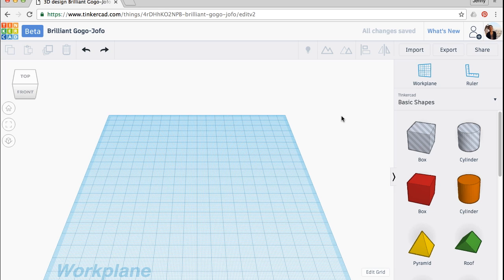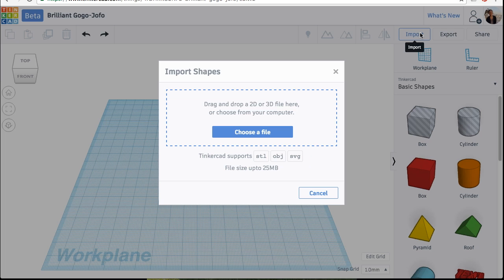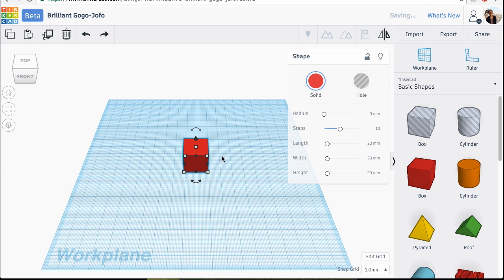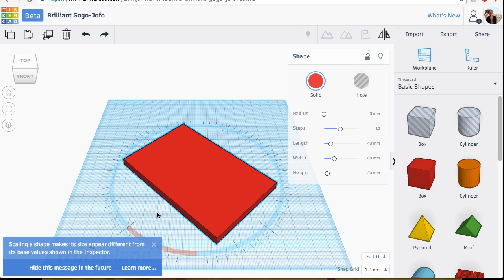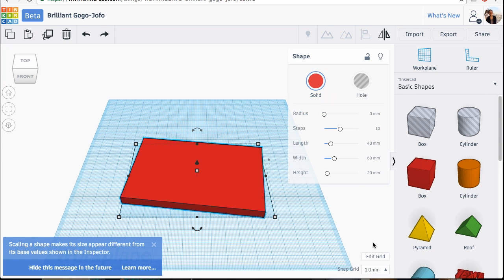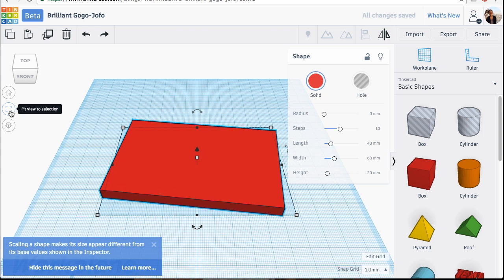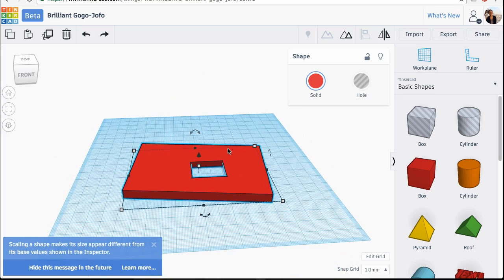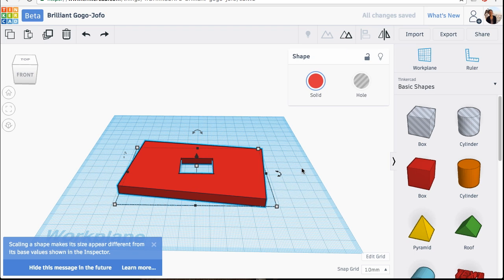Introduction to Tinkercad Beta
Autodesk Gallery Workshop TinkerCAD